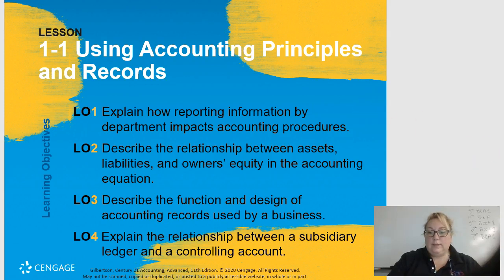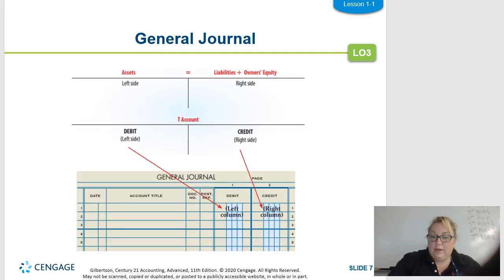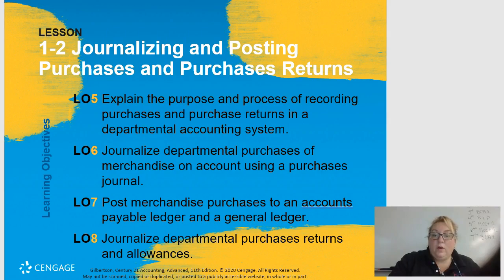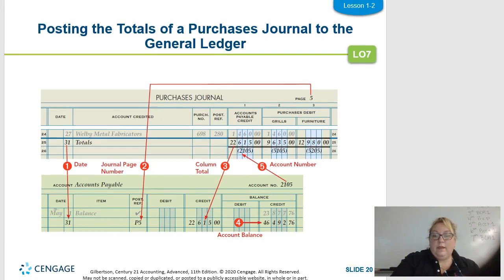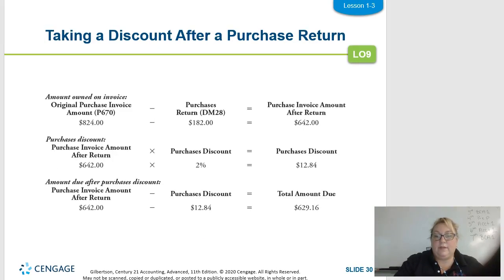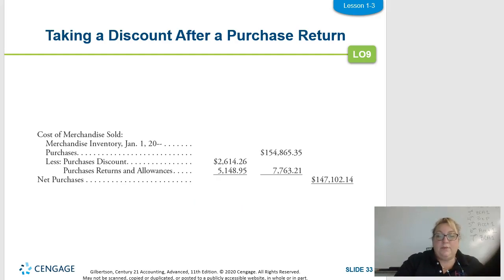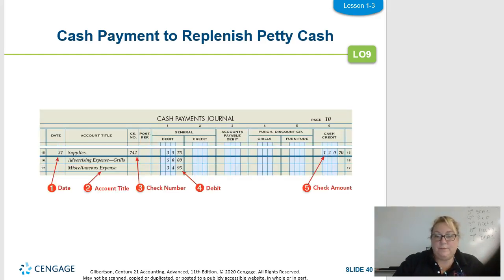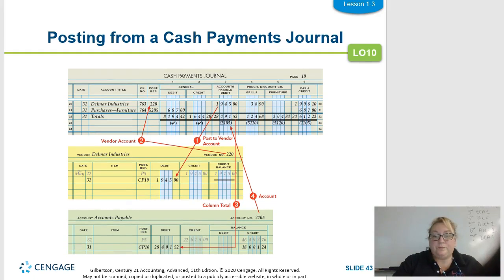AA RB Chapter 1 Lecture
Introduction to Departmental Accounting Chapter 1 Lecture in Redbook